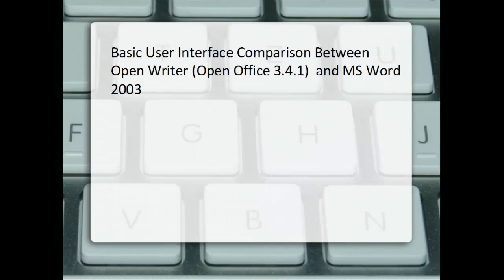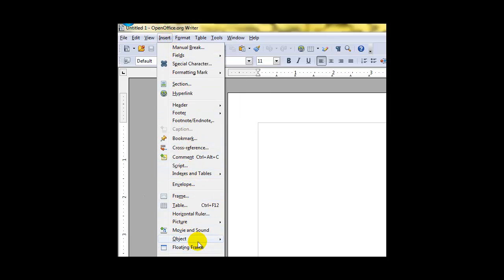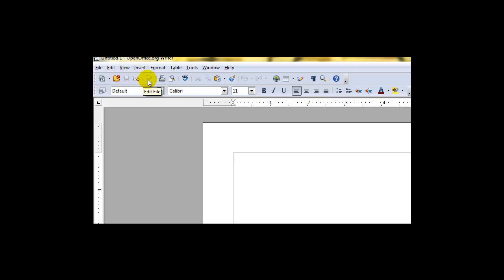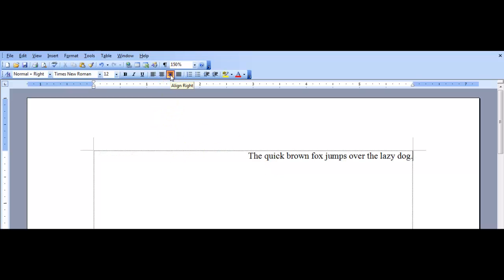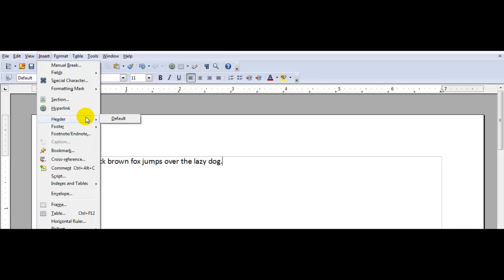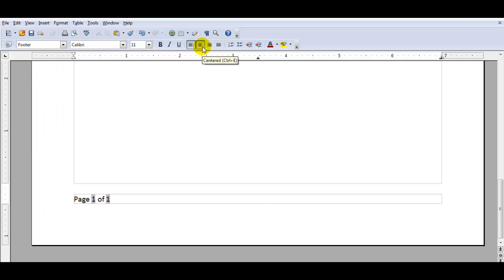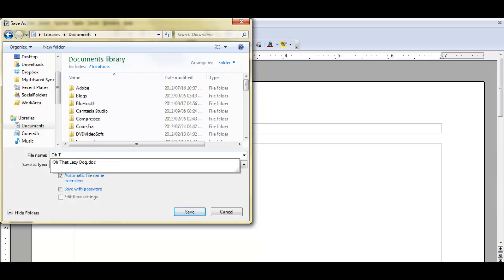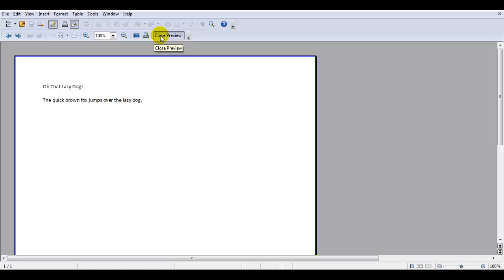Adapting Open Writer Fast and Easy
Most organizations are looking for a less expensive office suite applications.  Microsoft Office Suite is currently the undisputed application where most companies documents are in .doc, spreadsheets in .xls and powerpoint in .ppt (Office 2007 and beyond added an 'x' in its file extension)

A very good alternative is Open Office Suite (thank God its no longer owned by Oracle) from  Apache Software Foundation.

My primary objective in doing this tutorial is for you to carry the UI experience of MS Word to Open Writer but knowing their differences.  It is my hope that this tutorial increases your learning curve in Open Writer

Kindly watch in full view.